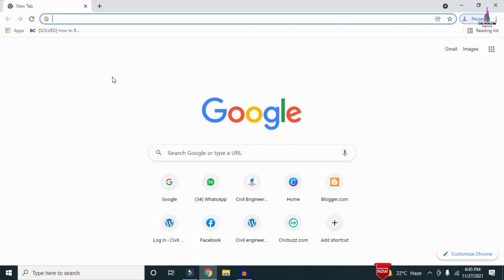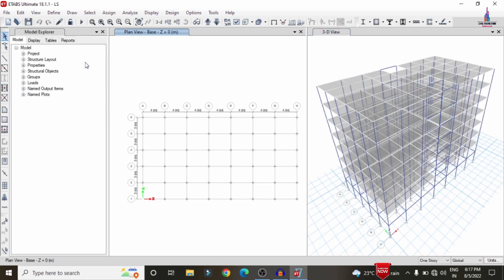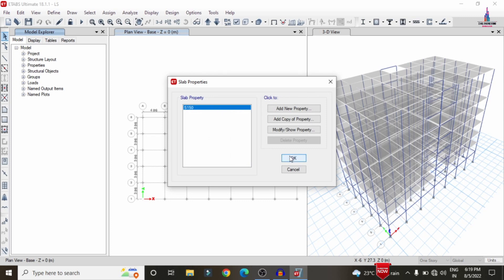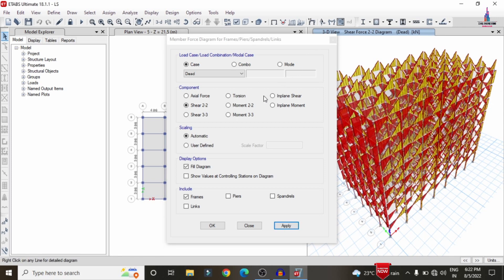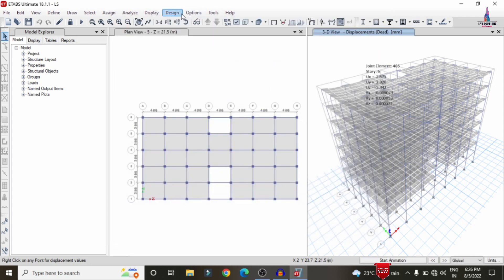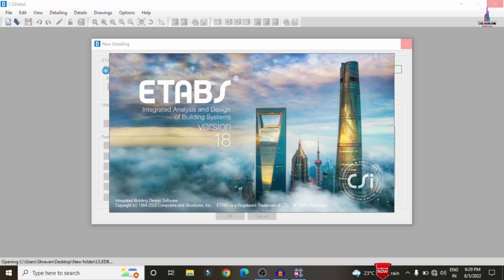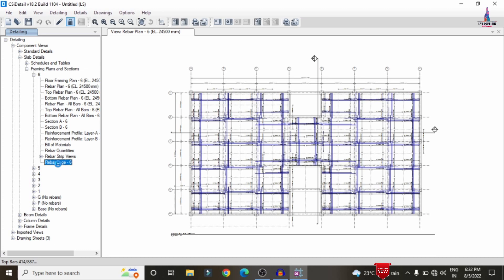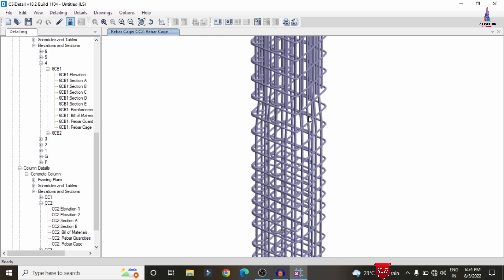Complete building design with ETABS in loose soil condition |civil engineering | online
Memberships link

In this Video lecture you are able to learn about Complete building design with ETABS in loose soil condition |civil engineering | online | design |